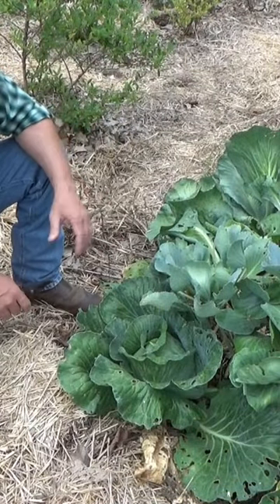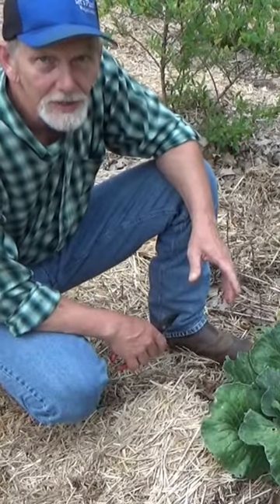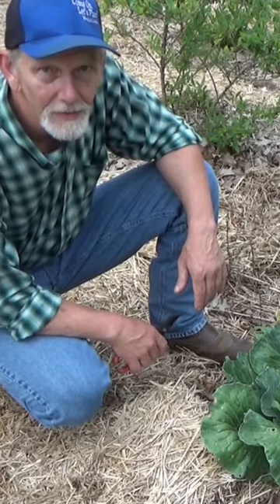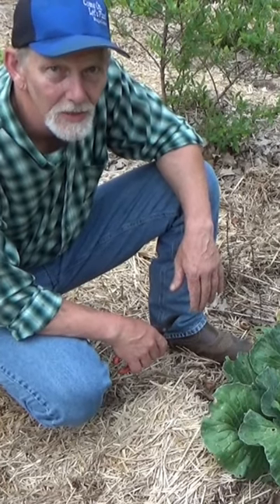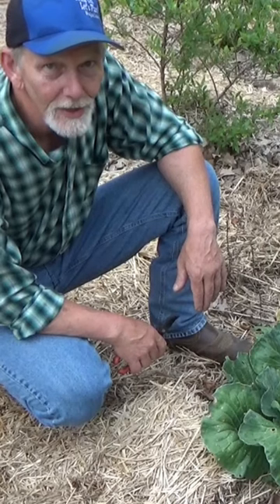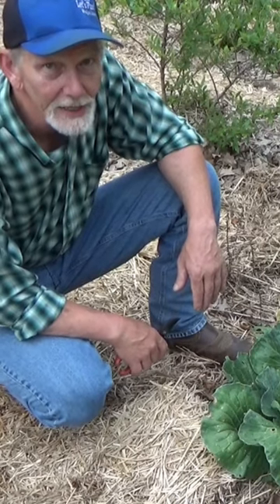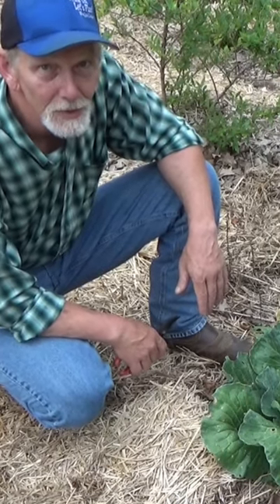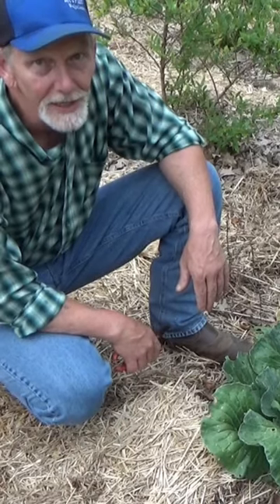Vine borer in the spaghetti squash